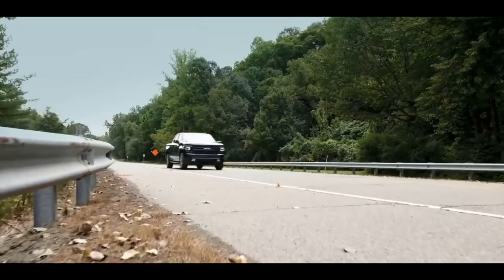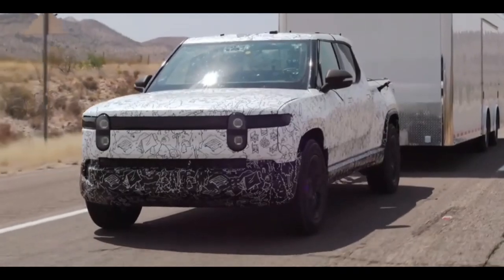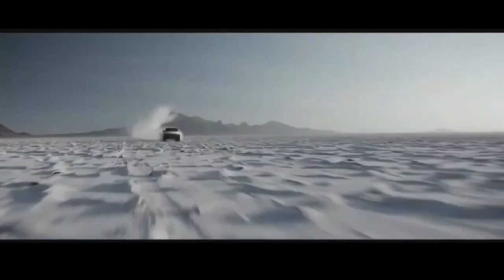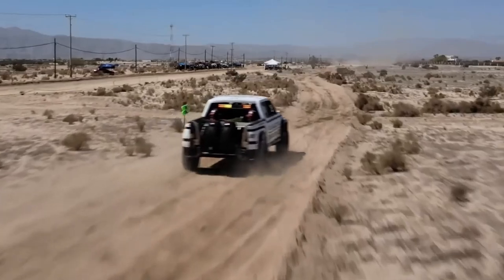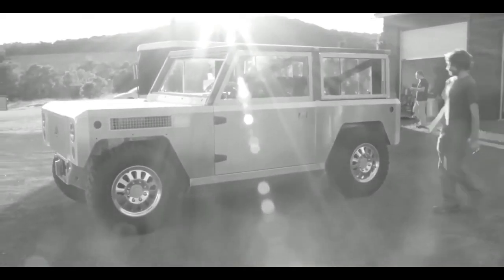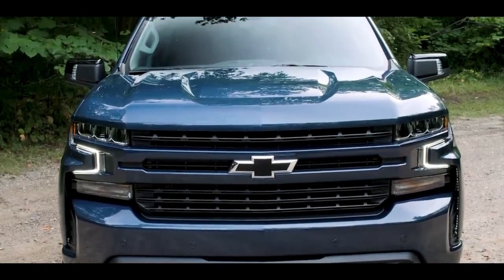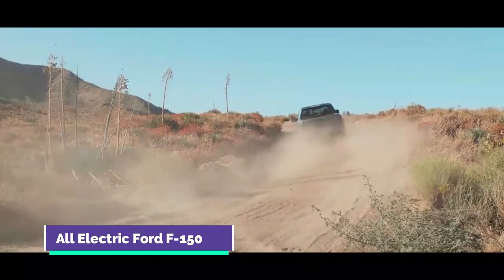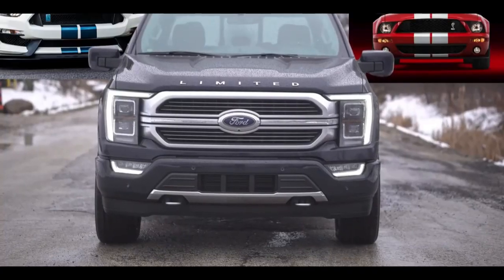Top 7 Electric Trucks Worth Waiting For in 2021 - 2022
In this video we will show you top 7 best electric trucks worth waiting for in 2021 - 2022.  There is a pickup truck war between startups and companies like Tesla, Ford and GM. Elon musk has certainly changed the world on electric vehicle and how people thought about it. This list shows you the most promising EV pickups coming up in 2021 and 2022.  Learn about the range, towing capacity, 0-60 time, price, release dates and more.

0:00 upcoming Tesla Cybertruck competitor electric pickup trucks in 2021 and 2022
0:23 Rivian R1T adventure electric truck
2:12 GMC Hummer EV pickup truck
3:52 Lordstown Endurance electric truck
5:22 Bollinger B2 utilitarian off road electric truck
6:58 Chevrolet Silverado Electric or Chevy Silverado EV
8:22 Fisker Alaska electric pickup truck
9:38 All electric Ford F-150 Lightning

In this video you can see how the trucks we've rounded up include models that will launch as soon as next year, as well as some that are further off into the future. It's an open question as to which electric pickup truck will go on sale first, but it seems like the Rivian R1T will win that race. The R1T should be closely followed by the Tesla Cybertruck and Lordstown Endurance, while the other trucks may trail behind a bit. Electric pickup trucks offer high towing values, solid payload ratings, as well as versatility and then some as compared to traditional pickup trucks. Some EV trucks are even designed to be extreme off-roaders, like the GMC Hummer EV and Rivian R1T, as just two examples. There are also couple unique electric trucks we have as a surprise. Enjoy!